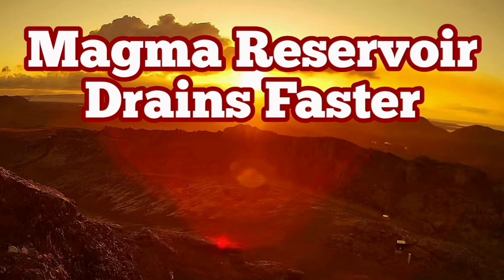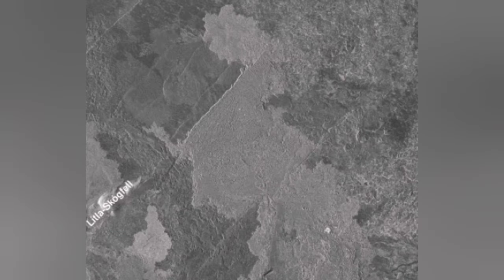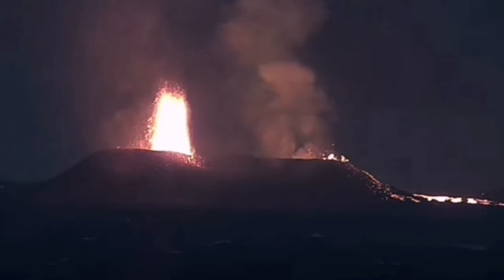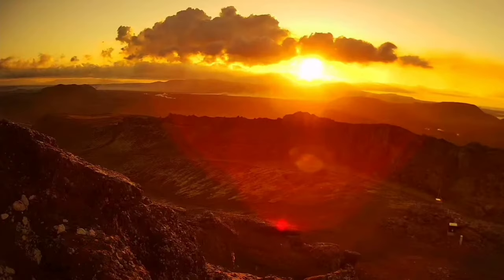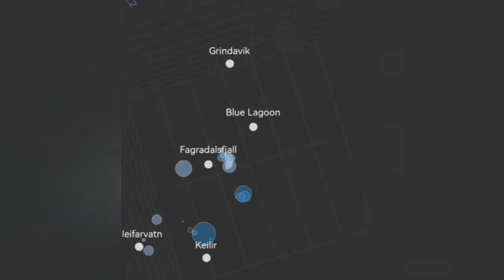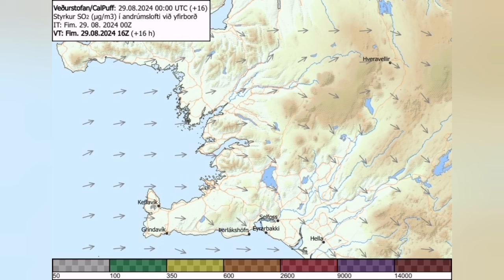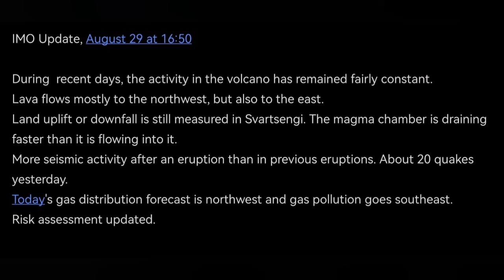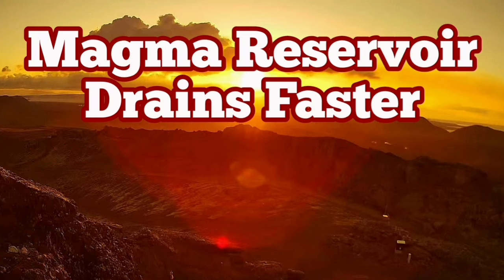IMO Update (29/8/2024, 16:50): Magma Reservoir Drain Faster Than Recharge Iceland Volcano Eruption